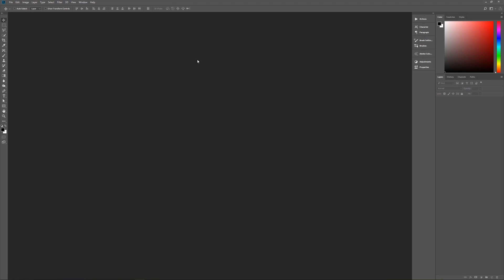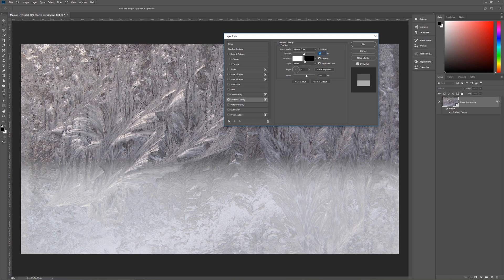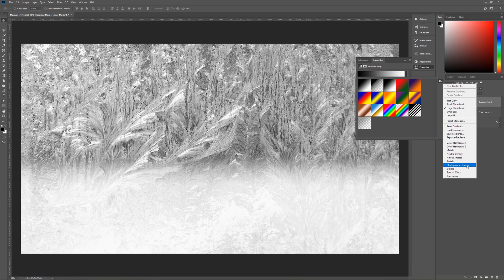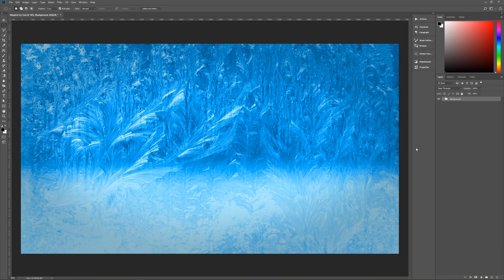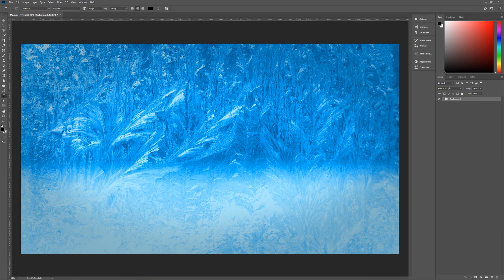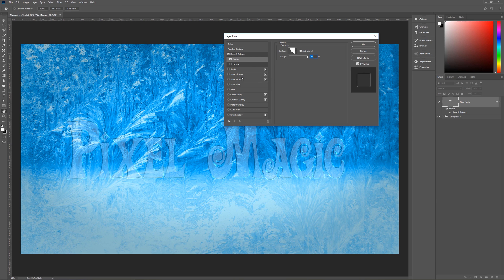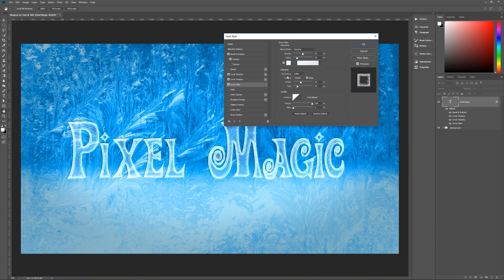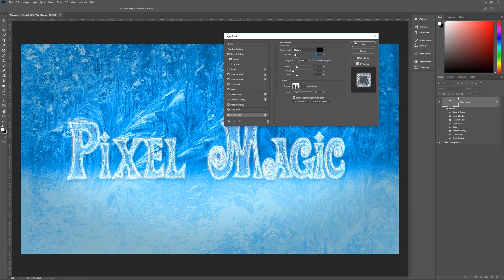Magical Icy Text Effect - Photoshop Tutorial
In this Photoshop CC 2018 tutorial we'll learn how to create a magical icy text effect using nothing but layer styles so the text remains fully editable.

►RESOURCE LINKS◄